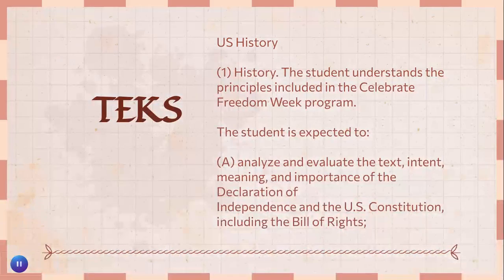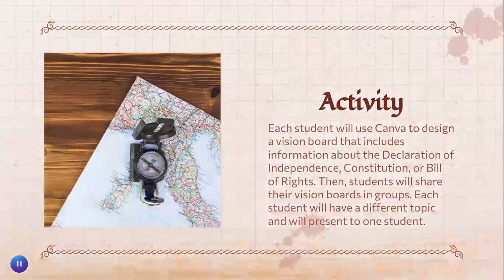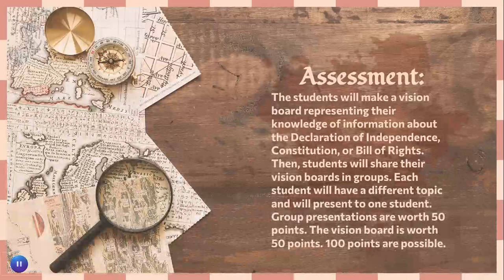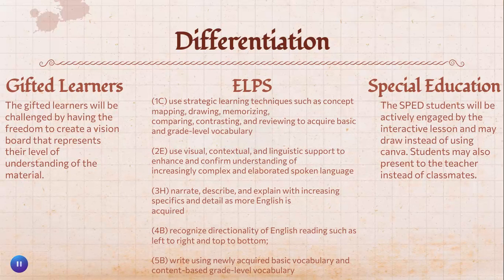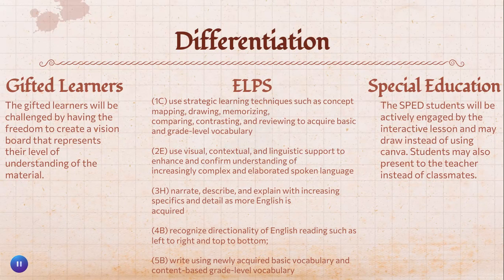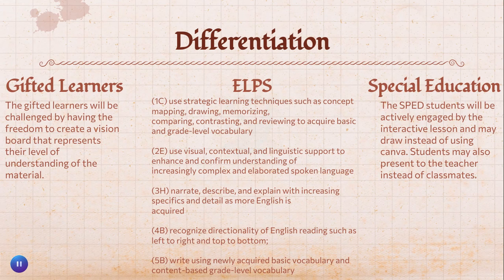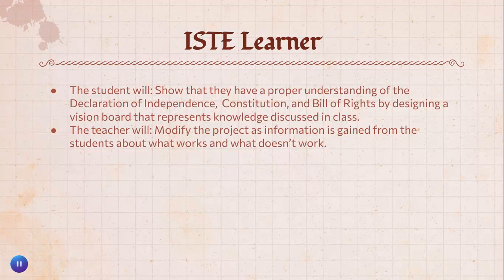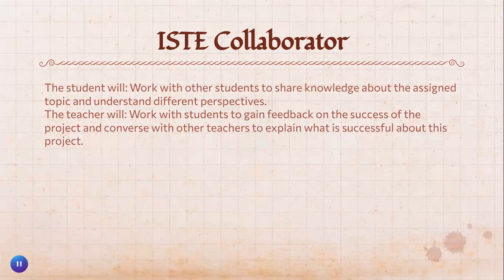Course Project- Julie Valk EDUC 1306